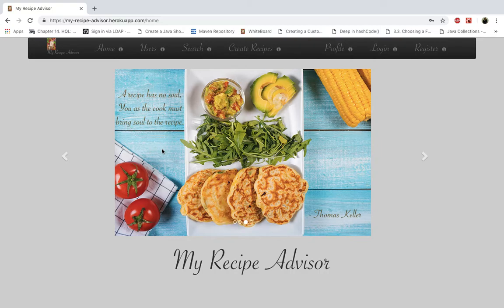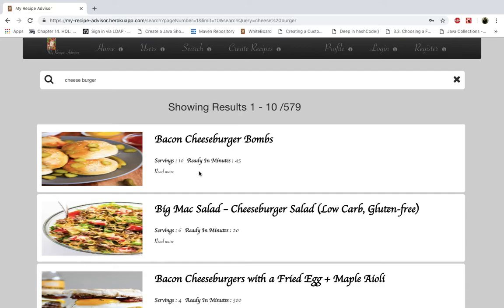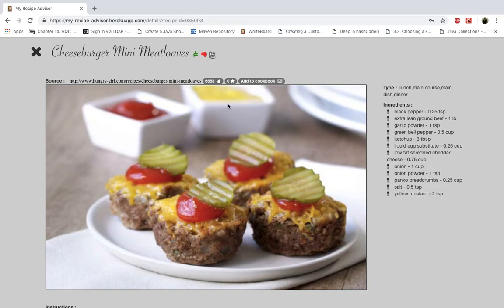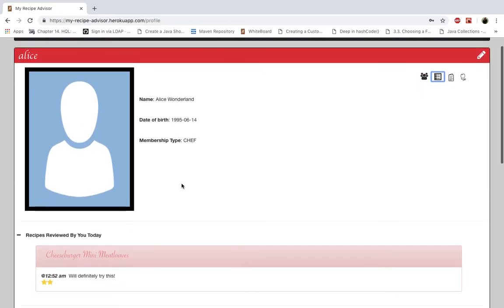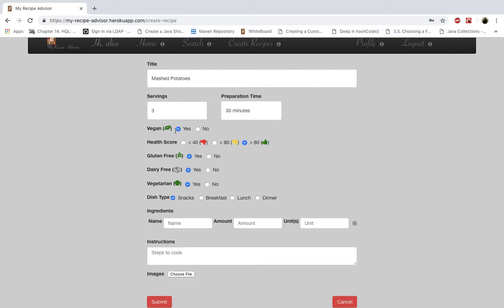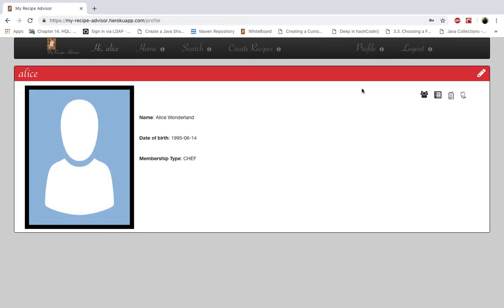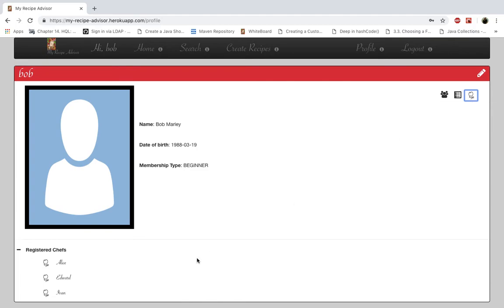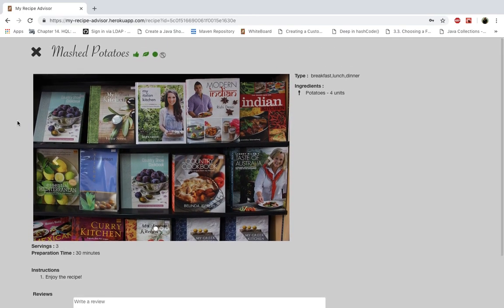My Recipe Advisor Demo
MyRecipeAdvisor will be a MERN based web-application which will provide users, with an opportunity to search, share, and create recipes.